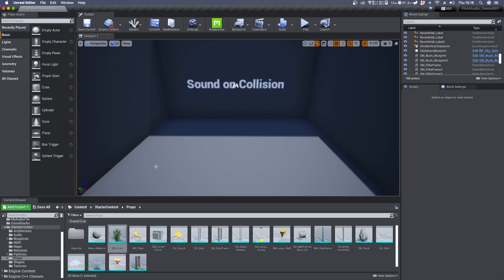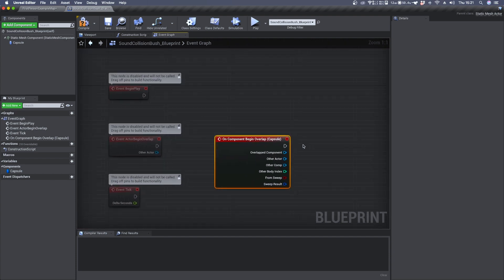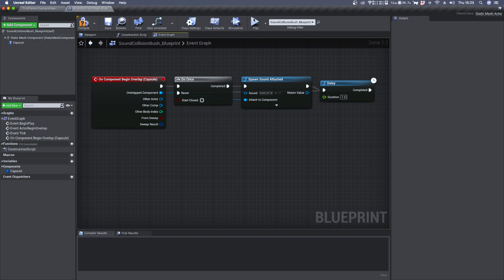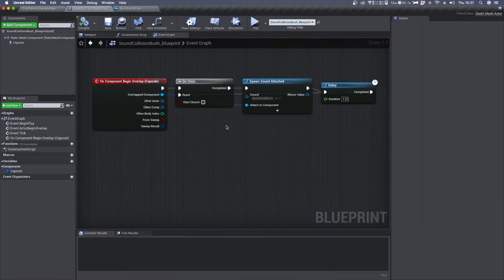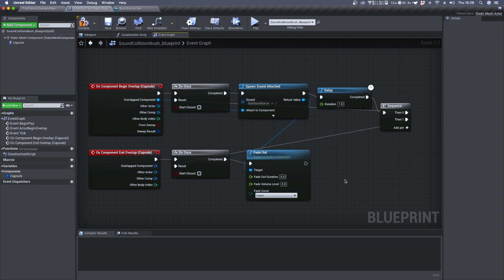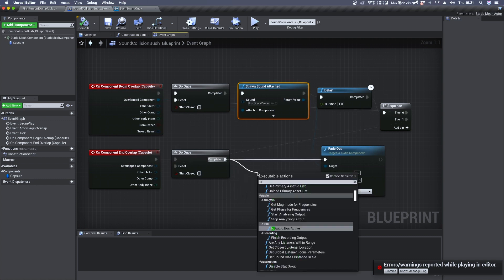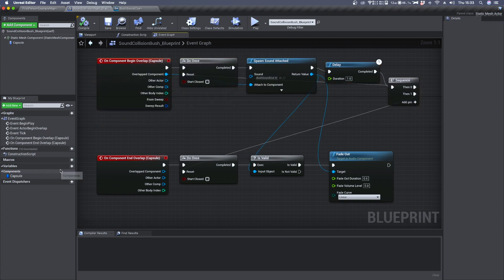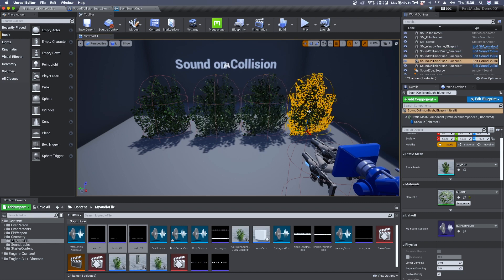Embedding Sound Effect on Mesh Collision - Unreal Engine 4 Game Audio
In this video I show how to create a Blueprint that has collision sound effects built in. By adding a collision mesh and calling it in the Blueprint Editor we can determine how sounds interact during the collision between the player and game objects.

00:00 Add Blueprint Script
00:32 Mesh Collision
01:11 On Component Being Overlap
01:47 Handle quick series of triggers
02:32 Create variation with Sound Cue
03:34 On Component End Overlap
05:03 Prevent Runtime Error
06:40 Public Sound Variable